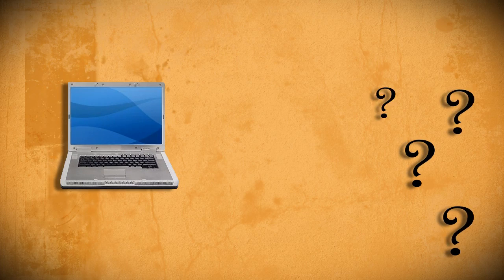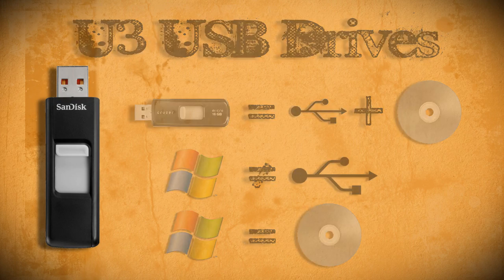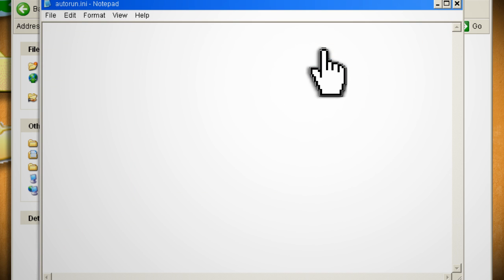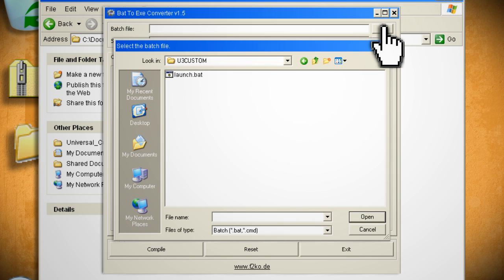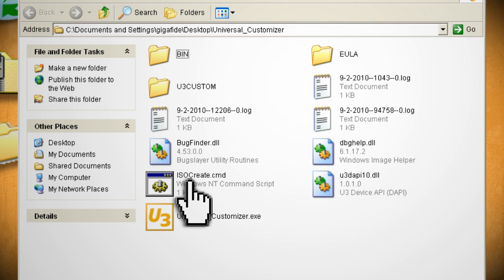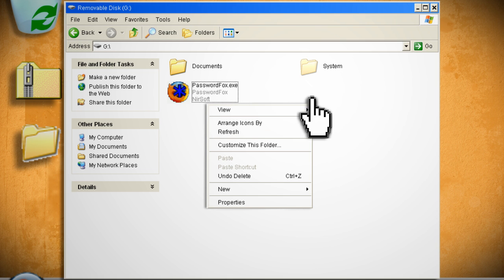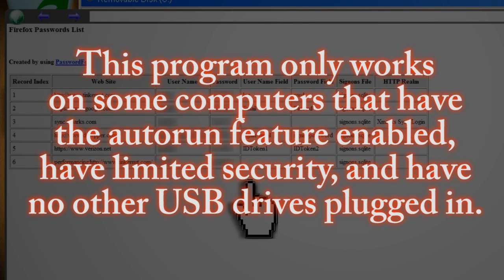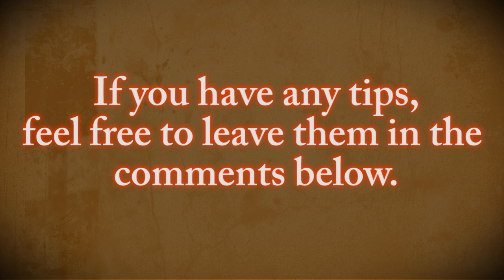How To Make An Auto Hacking USB Drive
This video will show you how to make an auto-hacking USB drive and how to protect yourself from them. You can find all scripts at my forum post: